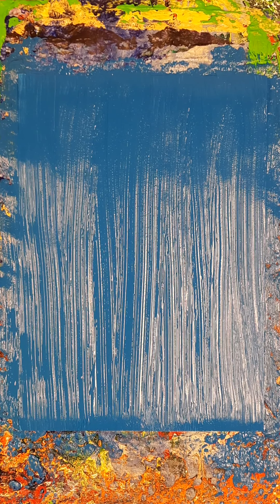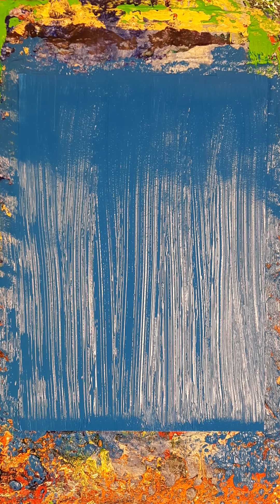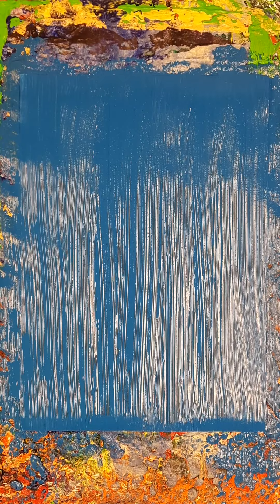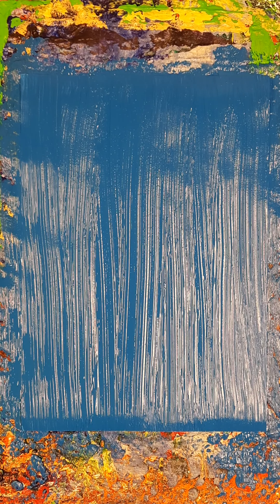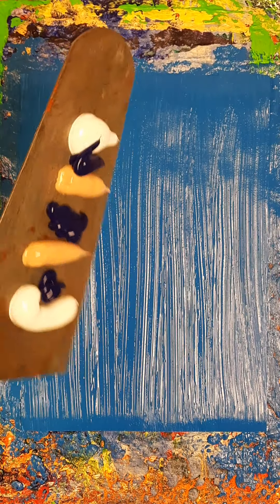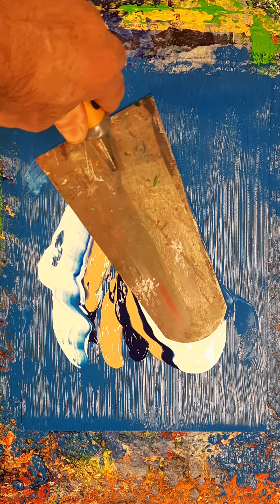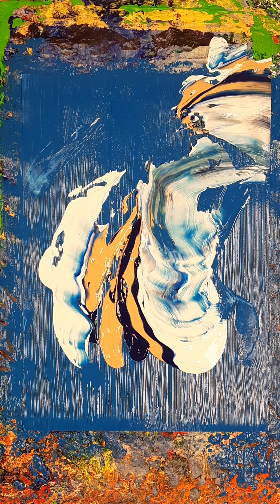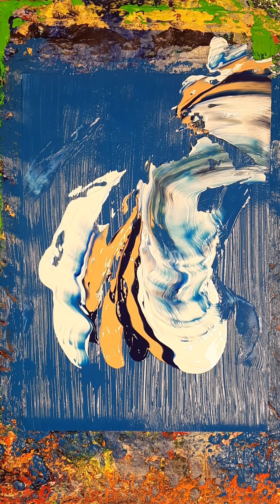Original acrylic painting on A4 paper for the 2 December 2020.

Tranquil repetition.